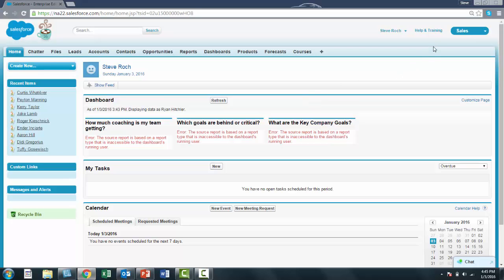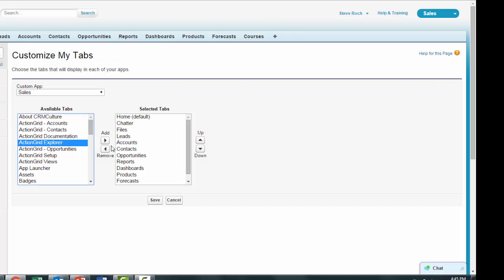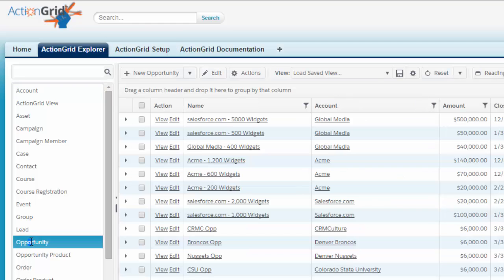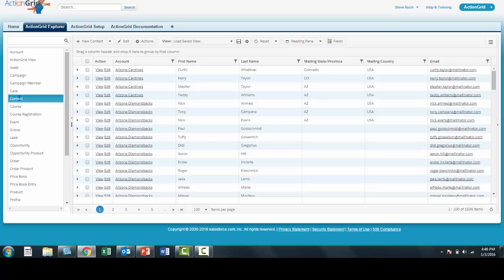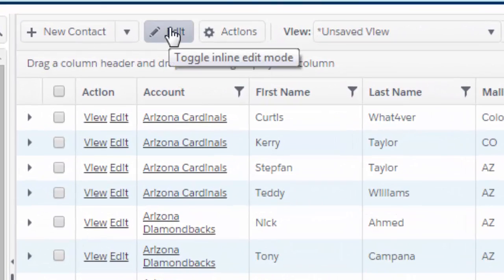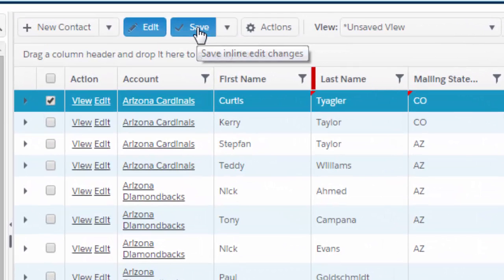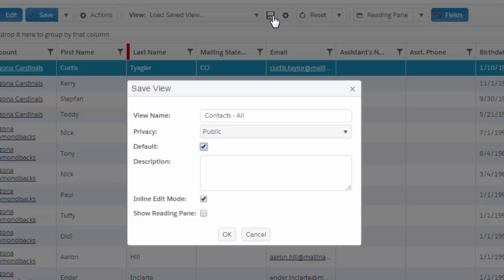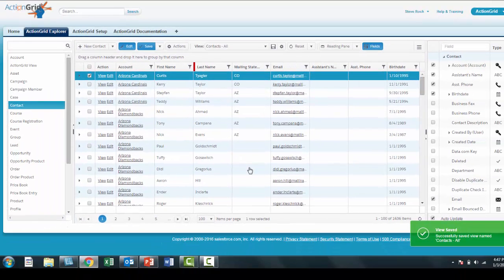ActionGrid Basics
This is the first video one should watch after installing ActionGrid. It covers the very basics of using ActionGrid by using the ActionGrid Explorer.